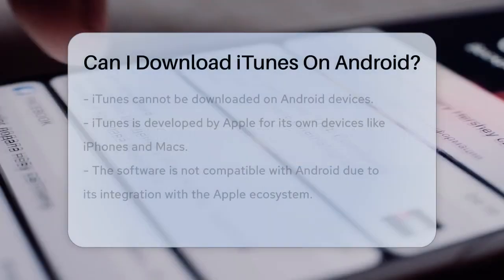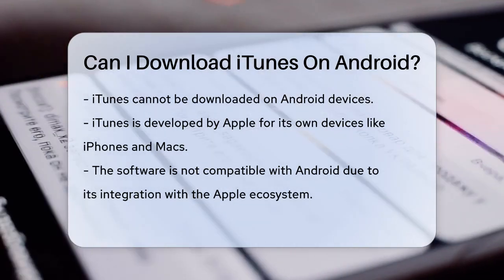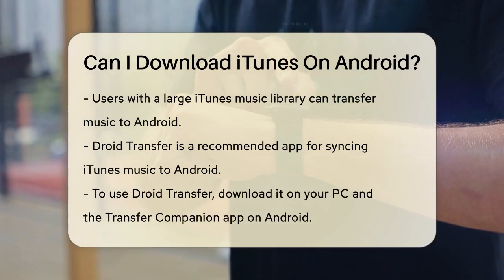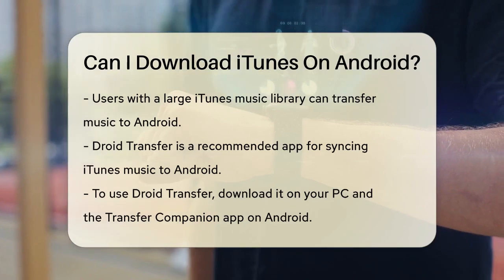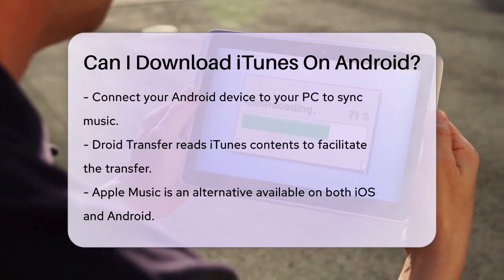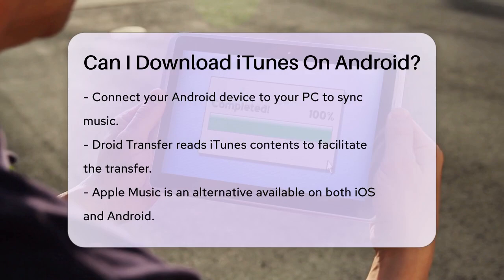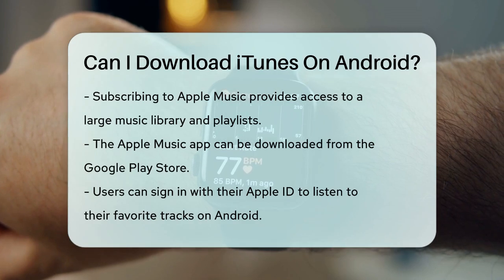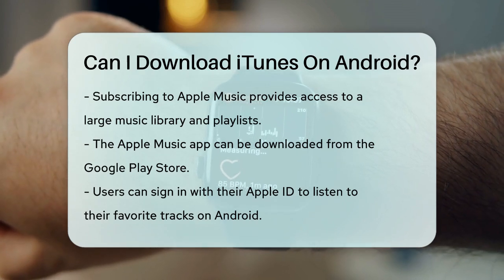Can I Download iTunes On Android? - Be App Savvy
Can I Download iTunes On Android? Are you looking for ways to enjoy your iTunes music on an Android device? In this video, we’ll guide you through the process of transferring your iTunes library to your new Android phone. While iTunes is designed specifically for Apple devices, there are practical solutions to access your favorite tunes on Android.

We’ll introduce you to an application called Droid Transfer, which allows you to sync your iTunes music library with your Android device seamlessly. We’ll walk you through the steps to set up Droid Transfer and the Transfer Companion app, ensuring you can enjoy your music without any hassle.

This service is available on both iOS and Android, giving you access to a vast library of songs and personalized playlists. We’ll explain how to download the Apple Music app from the Google Play Store and start enjoying music right away.

If you’ve recently switched from Apple to Android and want to keep your music collection intact, this video is for you! Join us as we break down these methods and help you make the most of your music experience on Android.